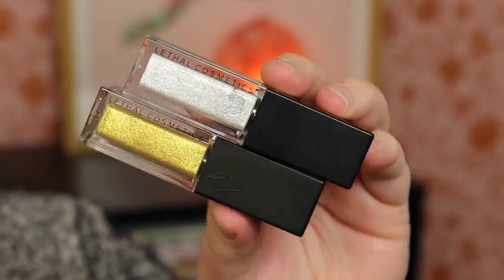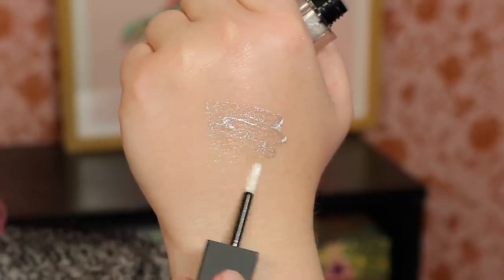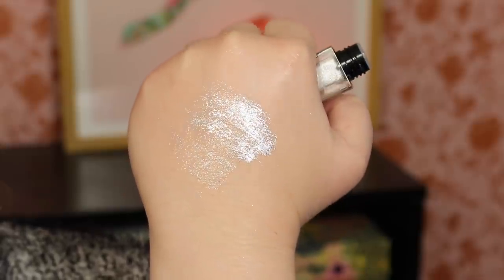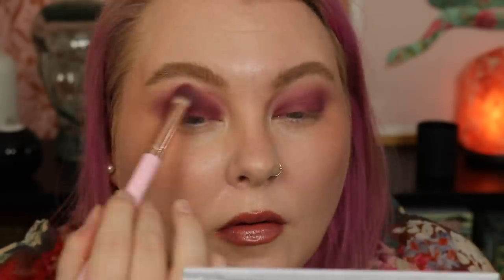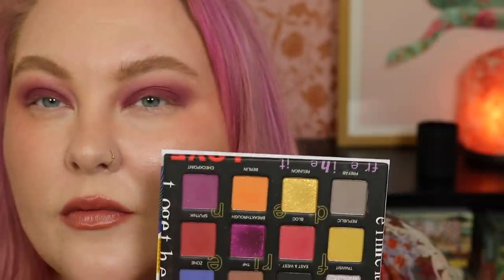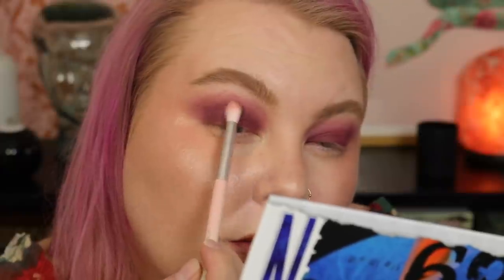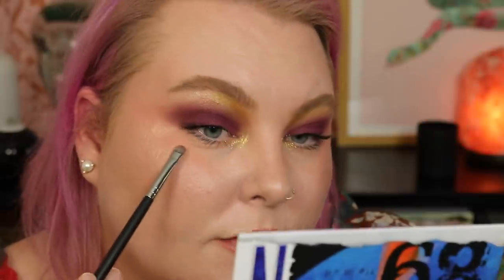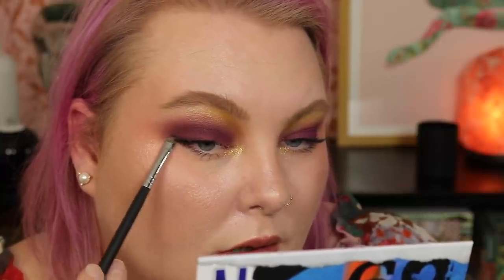Challenging Color Stories... Getting Out Of My Comfort Zone with the Lethal Berlin 89 Collection!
Hey guys!! I was able to test out the new Berlin 89 collection from Lethal Cosmetics and although it isn't a color story I would normal gravitate to I thought I push my creative limits and see what look I could create! I also thought since I had the whole collection I could do some swatches and give some thoughts in case you were looking at it! Hope any of my thoughts help! let me know how you would use this palette!!

Timestamps:
0:00 start
0:11 Berlin 89 Collection
3:46 Swatches
9:37 Demo
15:36 Pros/Cons Thoughts

Other links:
-Octoly